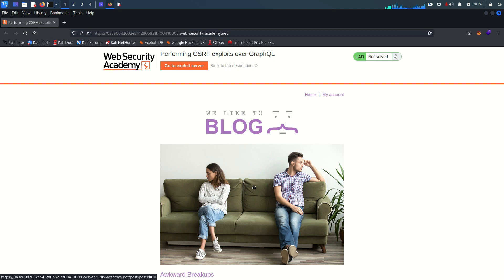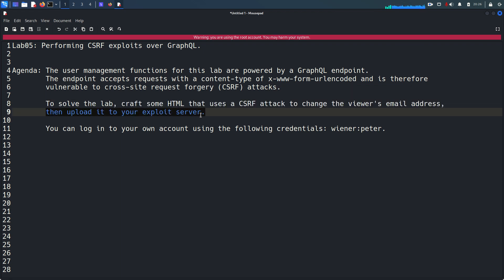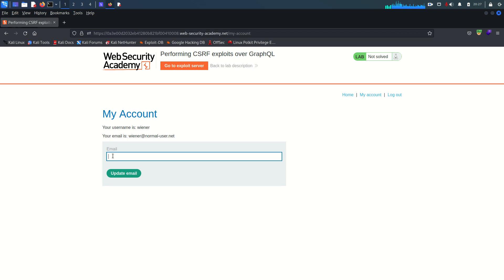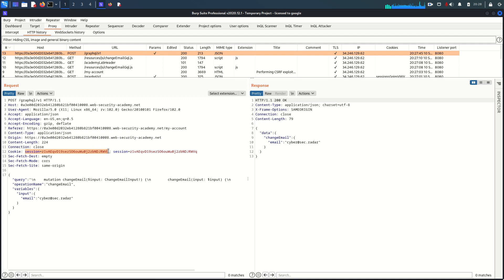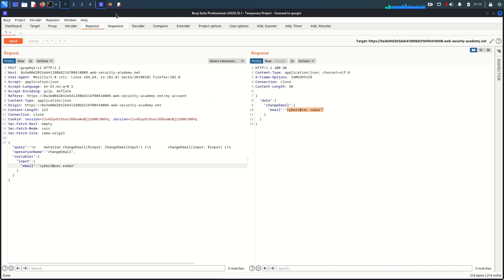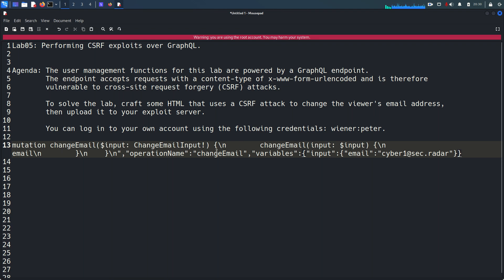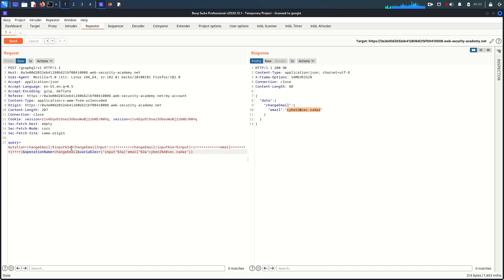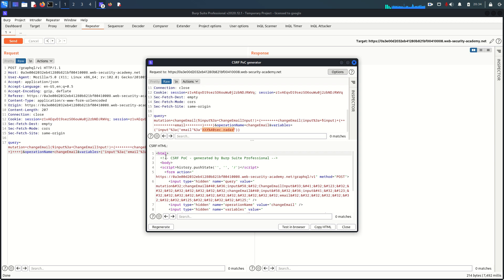GraphQL API Vulnerabilities Lab05